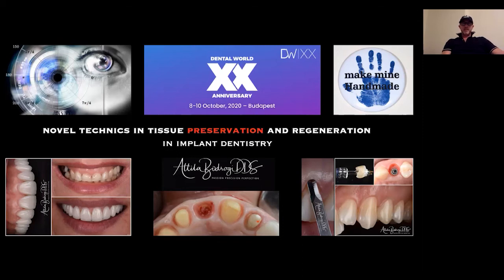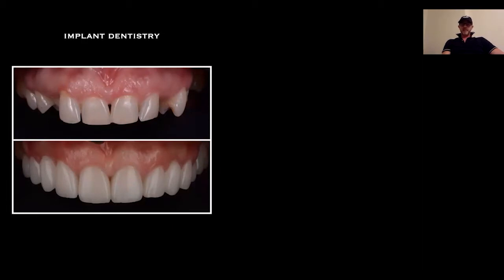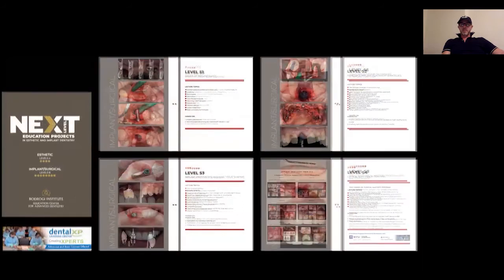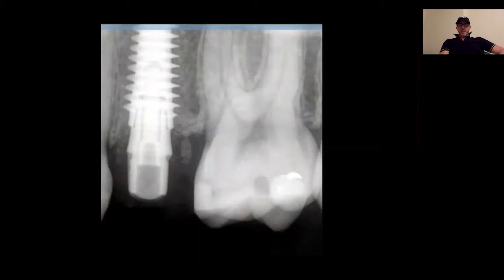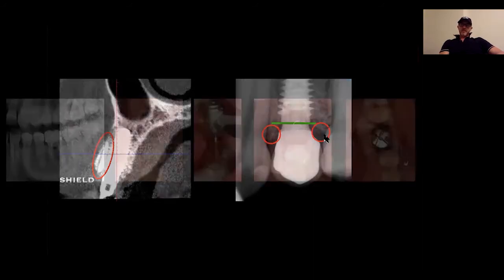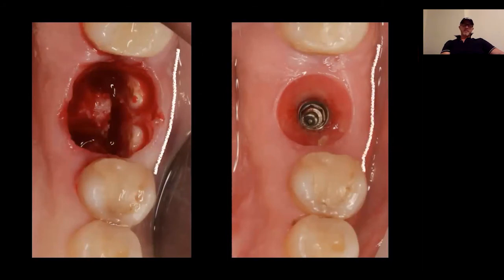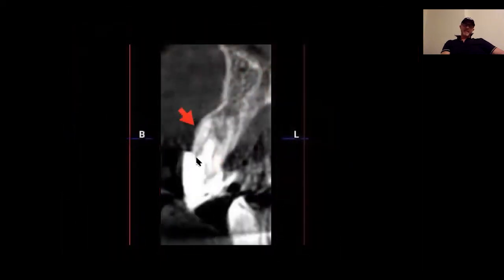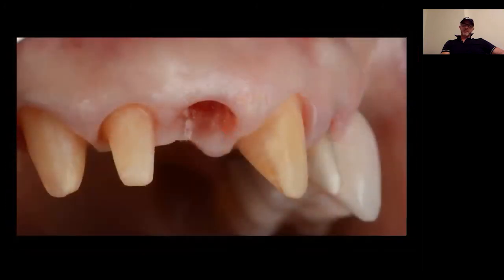Dr. Bodrogi Attila - Novel techniques in tissue preservation and regeneration in implant dentistry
Regisztráljon és szerezzen 24 kreditpontot!